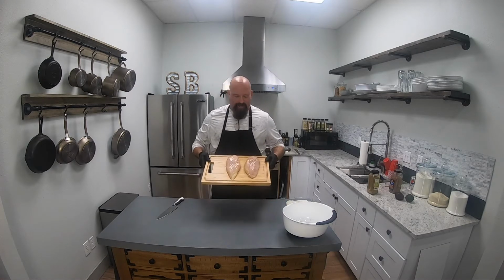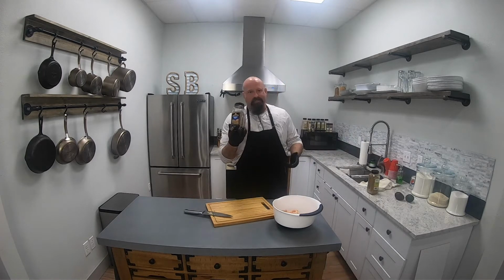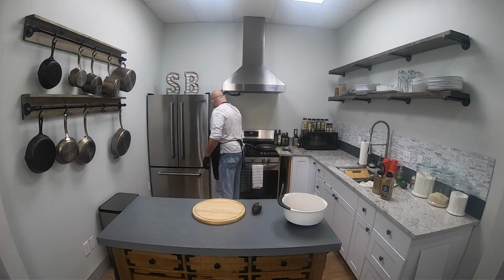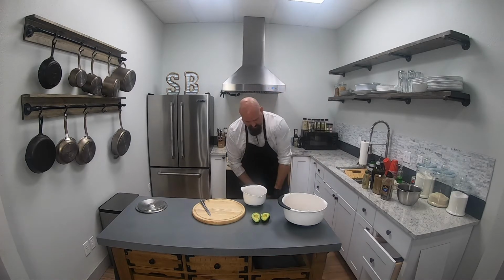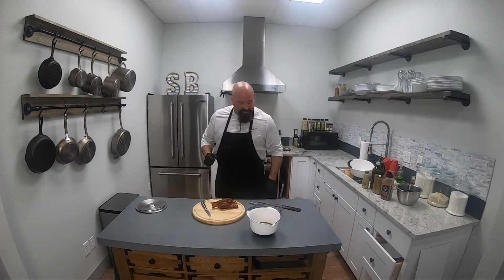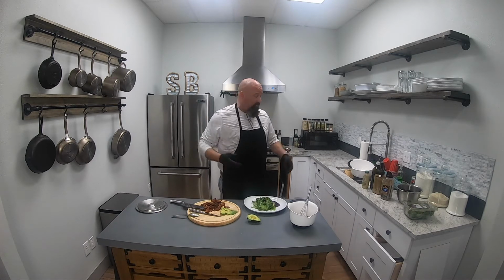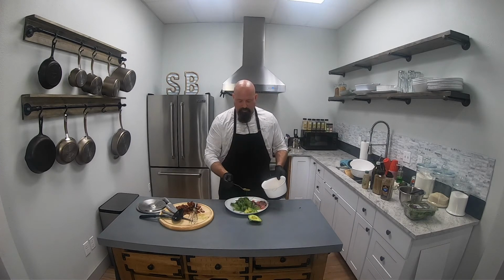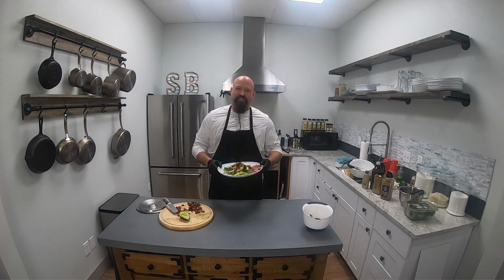How To | Cook | Chicken | Recipe | Dinner | Delicious | Fast | Easy | Gordon Ramsay Style |Flavorful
Get the best farm fresh chicken (in bulk) for making the best chicken recipes ever here:

High Quality Meats are often thought of as a luxury for most people, but what if i told you that you can have five star restaurant quality meats (in bulk) at a value you cannot buy anywhere else.

If this sounds too good to be true? Check out Savory Butchers products (and the reviews on Google) and that kind of thinking is a thing of the past!

Get ready to start serving meals like a pro with these divine cuts of meat!

Check out SAVORY BUTCHERS website where you can order 100% American Farm Fresh Meat (in bulk) and have it delivered to a location near you

Our company was founded to deliver American Farm Fresh Meats (in bulk) to the communities of America, at the best value possible.

All our Chicken, Beef and Pork products are 100% American based USDA Inspected, Certified and Sealed. None of them are imported from other countries and/or shipped out for processing outside of the United States and then brought back in.

The only exception is our Premium Wild Caught Argentine Red Shrimp, which is caught in Argentina and then imported to us from Argentina, not farmed.

Share Us

Savory Butcher was founded to deliver American Farm Fresh Meats (in bulk) to the communities of America, at the best value possible.

Savory Butcher is a community of like minded families that want to provide our families better eating choices without breaking the bank. We demand high quality meats (in bulk) for our tables!

This works because we come together from the different communities and together we have the group power to buy in bulk directly from the farmers. This allows us to fill refrigerated trucks full of Farm Fresh Meats that is then delivered to a location near you, in your community. Then you (or a designated pick up person) meets the truck & picks up your order.

This entire process is truly a NO TOUCH bulk meat buying solution. All that is requested is to show us a copy of your receipt on your phone or a printed version through the driver’s window.